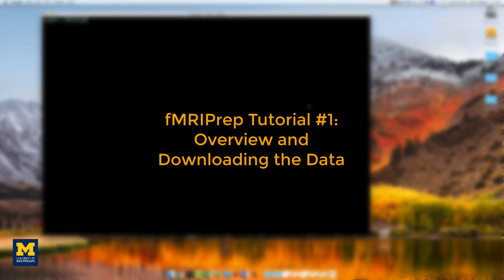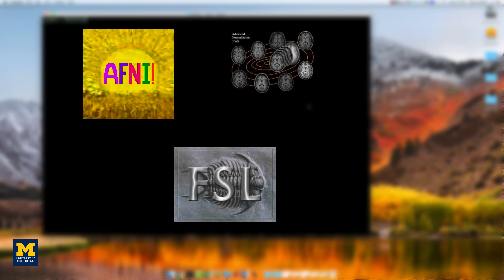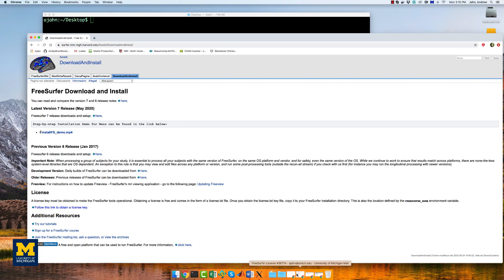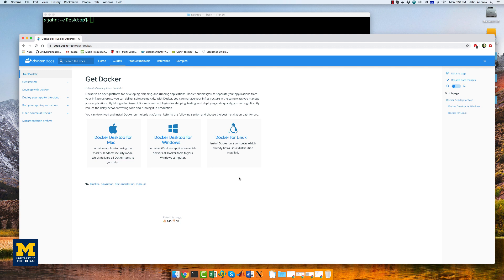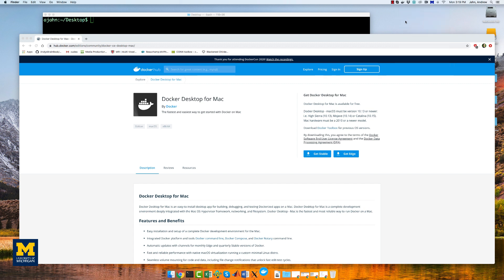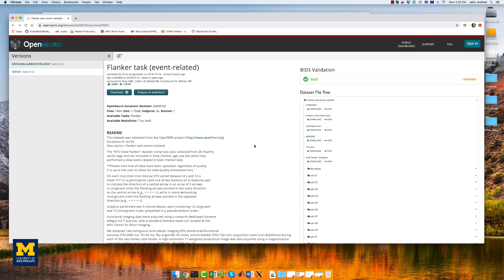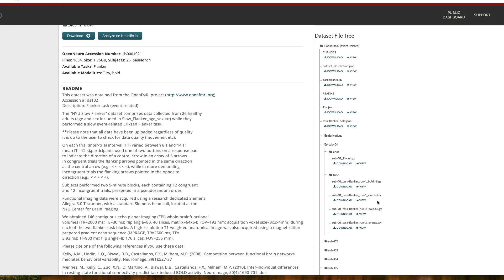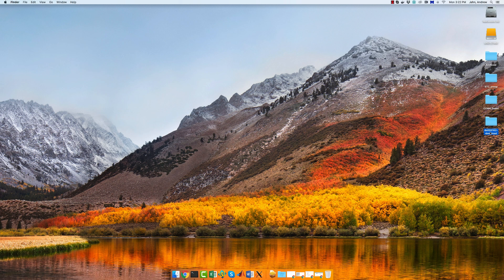fMRIPrep Tutorial #1: Download & Install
An overview of fMRIPrep, and the packages needed to run it.

Code to install fmriprep-docker: python -m pip install --user --upgrade fmriprep-docker

Table of Contents:

0:00 What is fMRIPrep?
1:12 Obtaining a FreeSurfer License
1:54 Installing Docker
2:33 Setting Docker Preferences
3:16 Activating the fMRIPrep Container with pip
3:35 Downloading the Flanker Dataset
5:30 Secret Ending